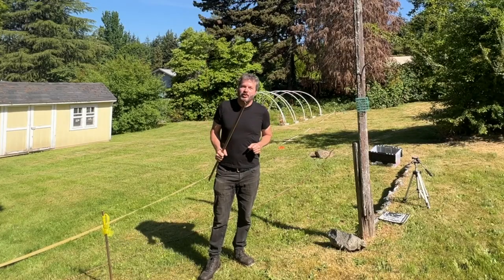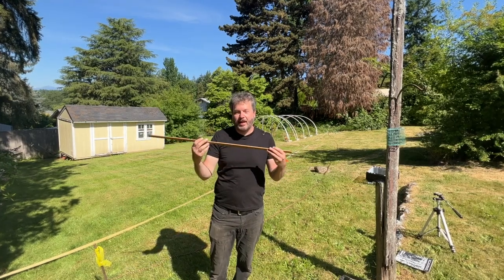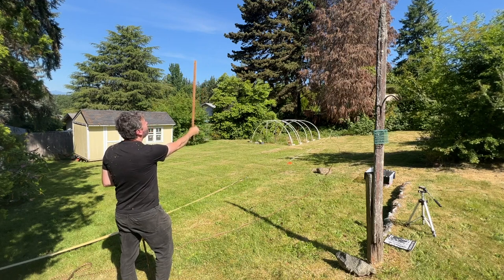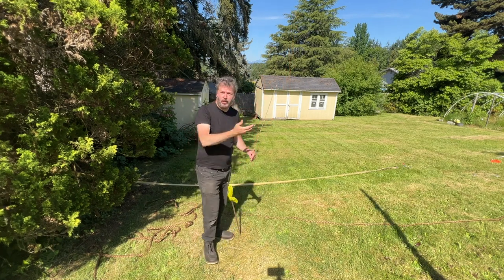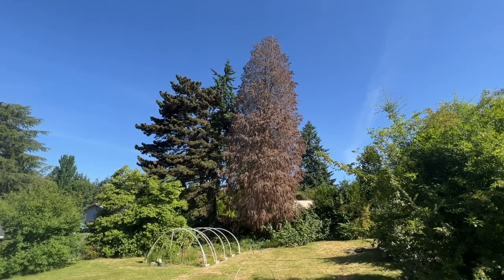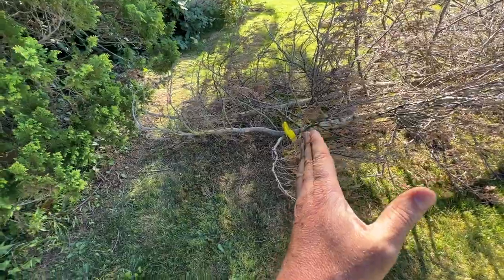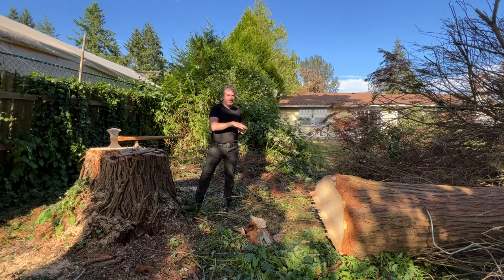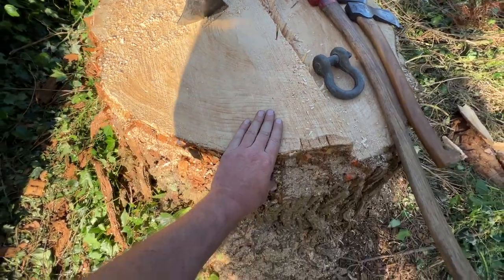Find The Height Of Any Tree Using This Easy Method Used By Loggers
Want to cut down a tree and know the exact height of the tree? This is a simple way to calculate it and fall the tree where you want it to land.

Tools -
Biltmore stick - Though not needed for this method